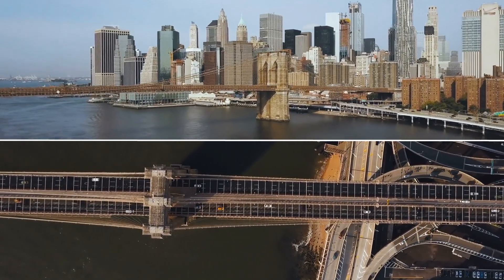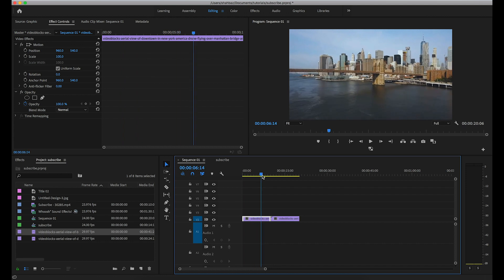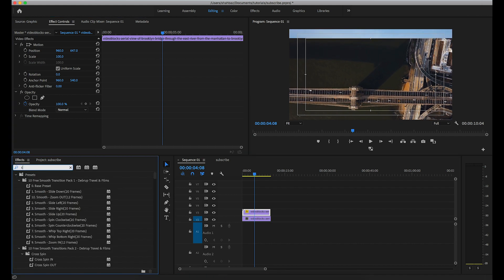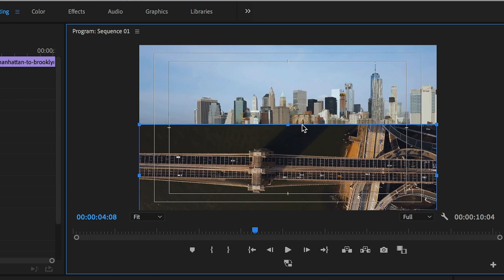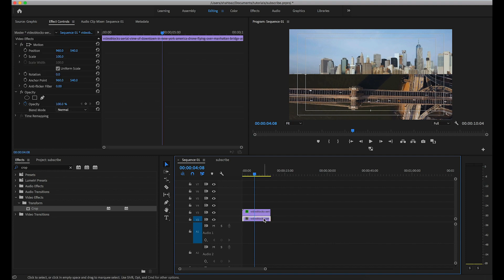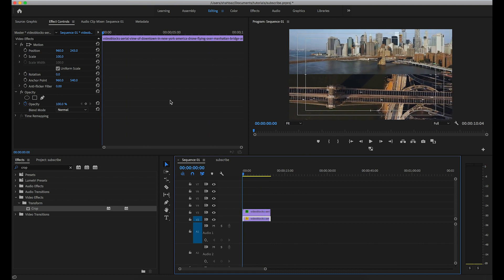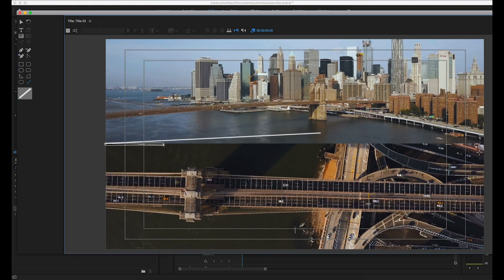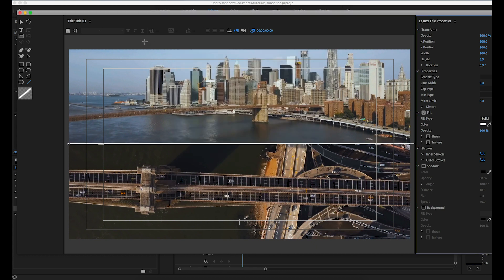How to Create Horizental Split Screen Effect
in this video I will show you how to make split screen effect in adobe premiere pro.